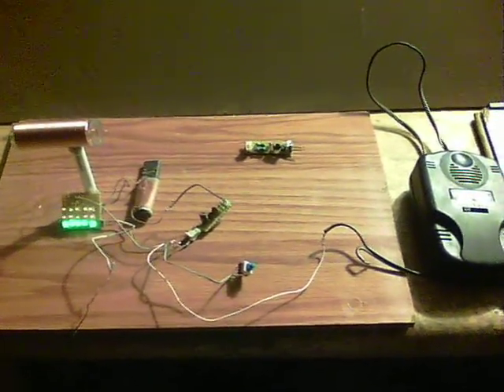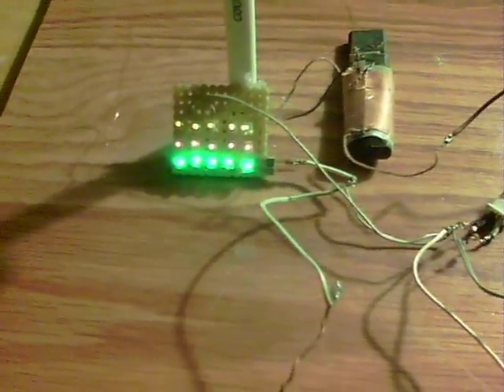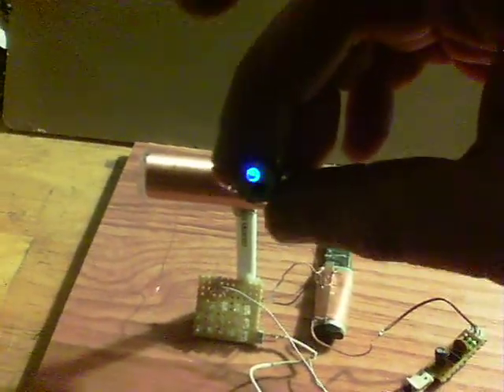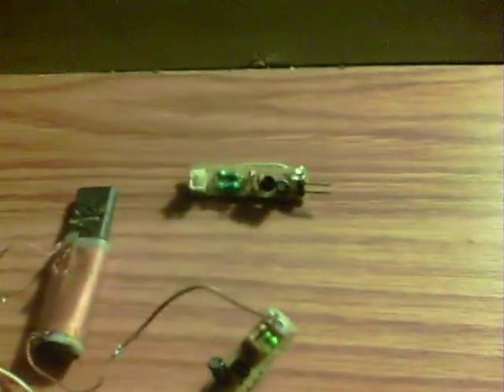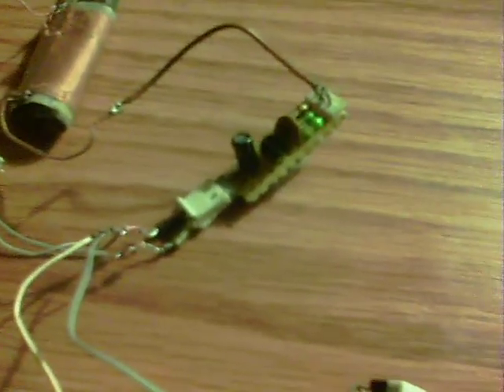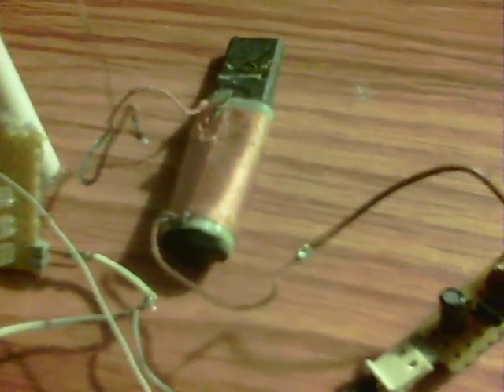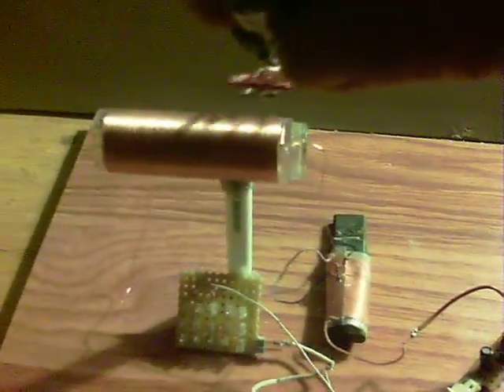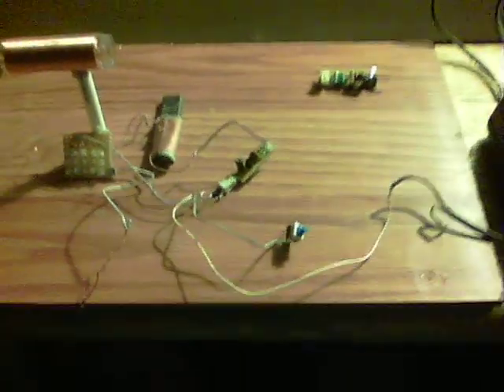zero volts wall adapter - now wireless !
A developments video of the Pigeon Loft powering method.

Pigeon Loft 2 - this type of powering is envisaged to be furthered into a wireless energy, zero conventional input power, roosting home of small device powering.
Energy will be emitted from the circuit, but be based at a home point and be able to fly out from that base to power low power devices.
Well, that's my plan for feathering out this project :)

Lidmotor's 'Penny' circuit forms the basis for the system now (thanks again Lidmotor if you read this). An efficient blocking oscillator, the circuit diagram can be found on his YouTuibe channel.
The normally fitted LED is replaced, by a connection straight to an output pin on the circuit. That then goes to an AM radio loopstick and then to an L3 (version of Dr. Stifflers coil, made out of a solder tube, with 175 windings).
The circuit also has a 0.1uF electrolytic capacitor, instead of the regular 100uF.
The 2x axial inductors are 220uH each.
Transistor is a C1815.